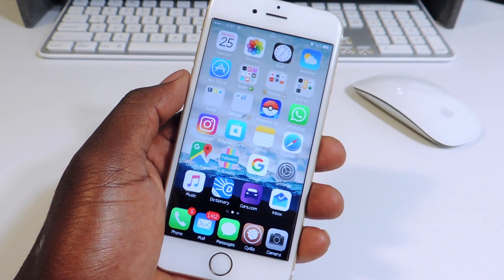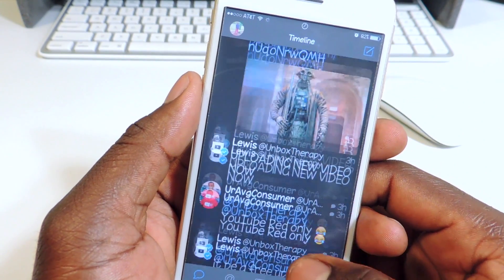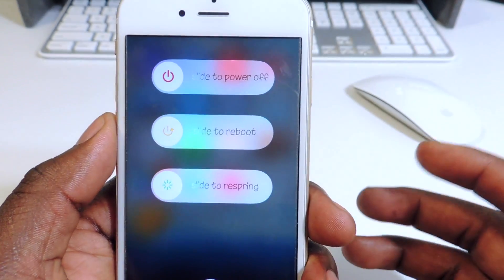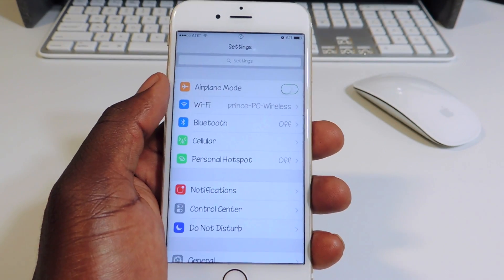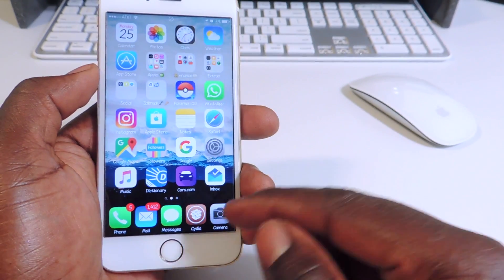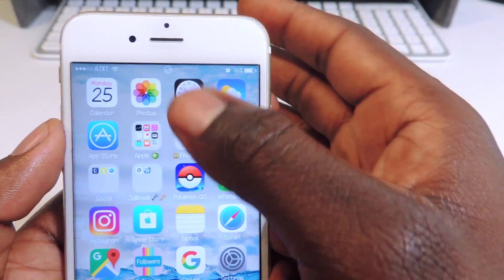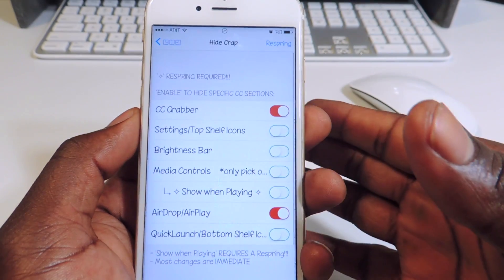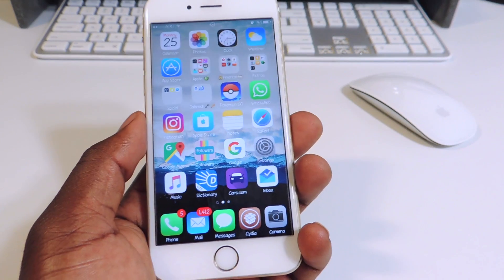iOS 9.3.3 TOP 15 Cydia Tweaks After Jailbreak Pt2.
1) ColorBanners
2) BytaFont 3
3) Cylinder
4) Bloard
5) RePower
6) VirtualHome
7) PullToRespring
8) Phanton For Snapchat
9) TaptapFlip
10) ProximityLock
11) AnalogStatus
12) CCBackground
13) CClean
14) ColorSwitches
15) DockShift